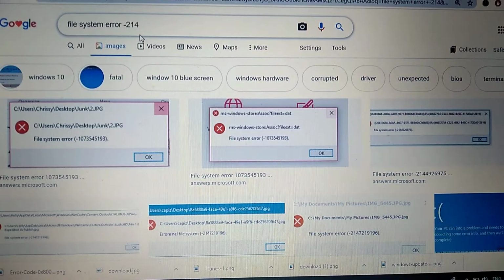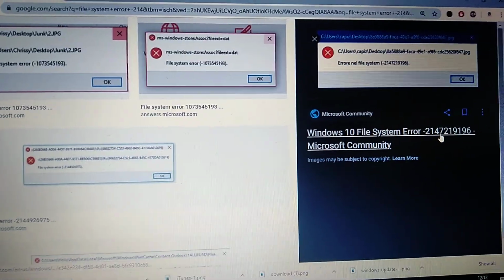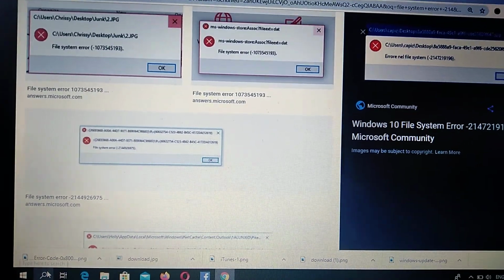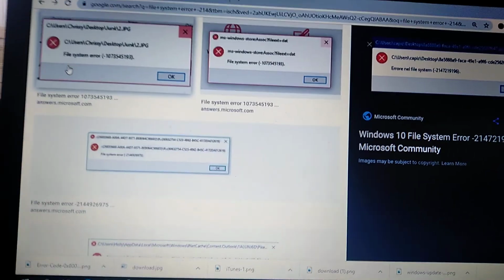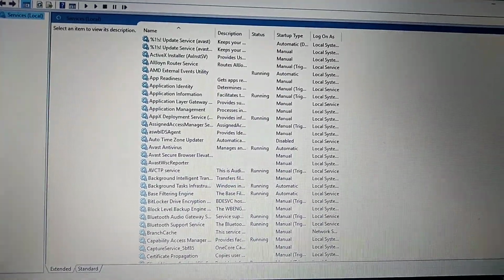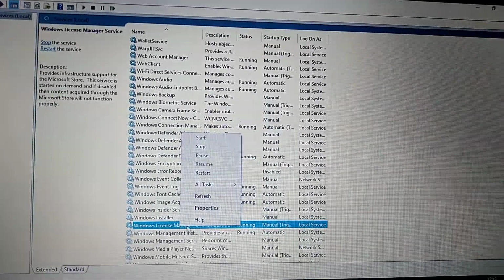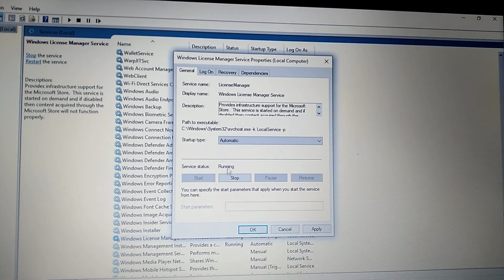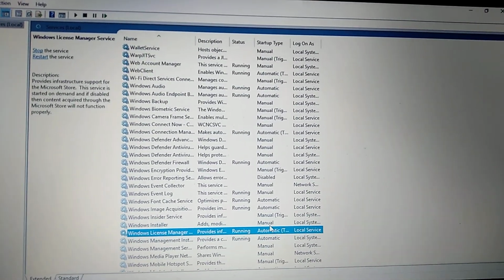How To Fix File System Error -2147219196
If you don't know How To Fix File System Error -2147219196, this video is for you.